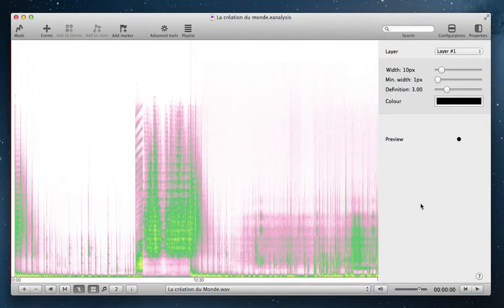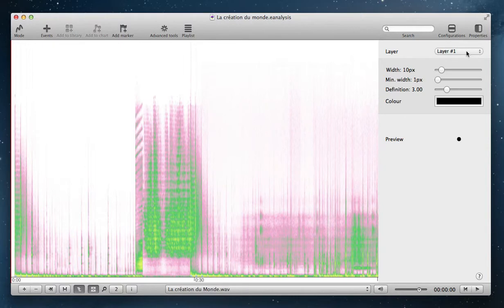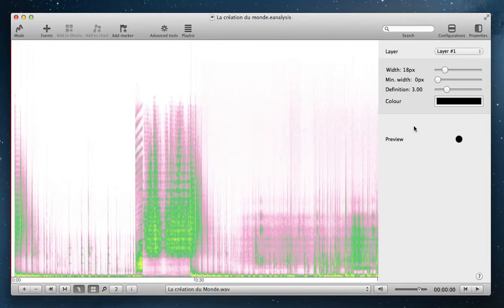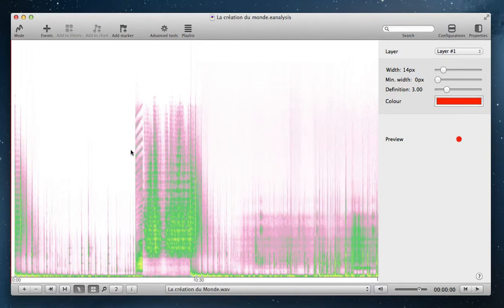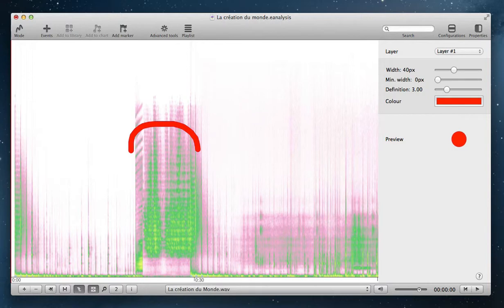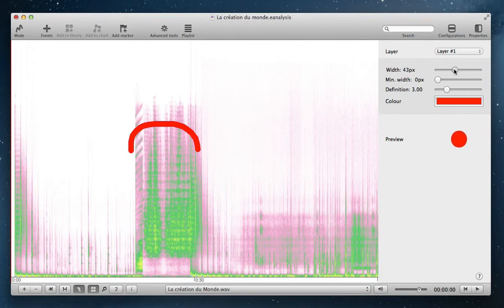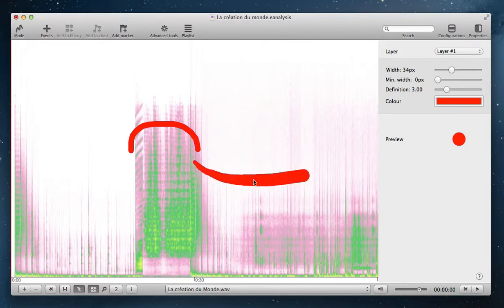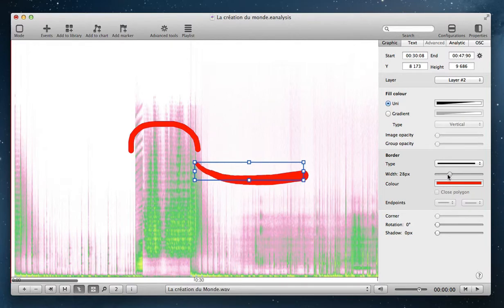EAnalysis: Drawing mode